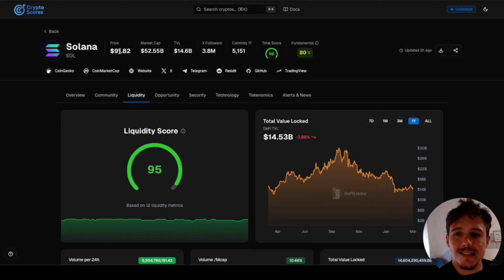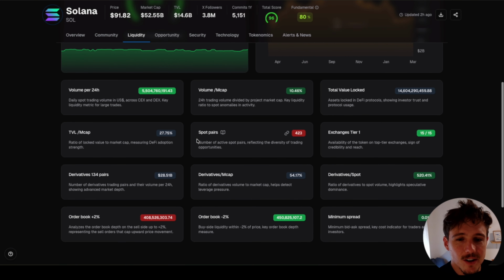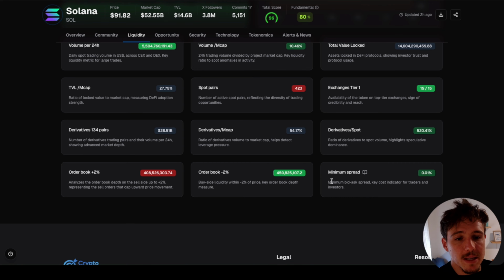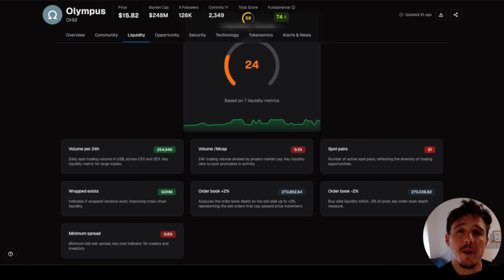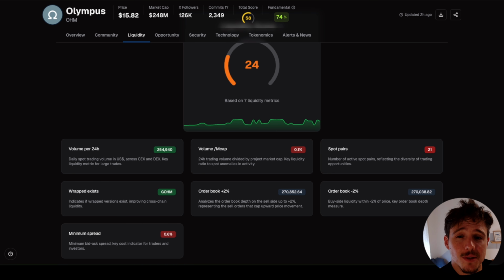Minimum spread Metric Explained – CryptoScores Metrics Tutorial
📊 In this tutorial, we break down the Minimum spread metric on CryptoScores.

What it measures, why it matters, and how to use it to evaluate a crypto project's.
🔍 What you'll learn:

What the Minimum spread metric tracks

Why Minimum spread metric matters in crypto

How to use the CryptoScores platform to discover interesting
crypto projects based on Minimum spread metric.

📈 CryptoScores helps you make smarter crypto decisions by turning
raw data into actionable insights. This is part of our Metrics

crypto analytics tutorials!